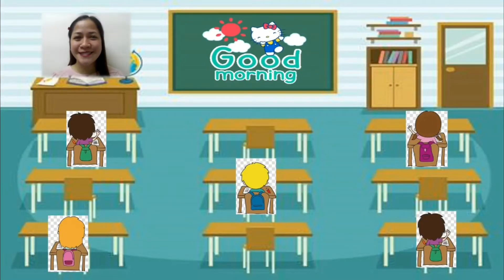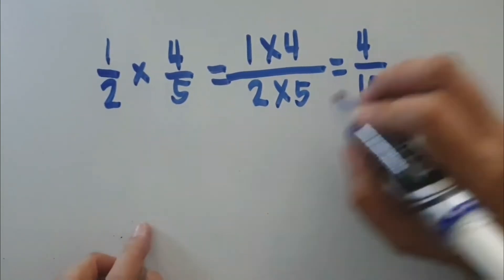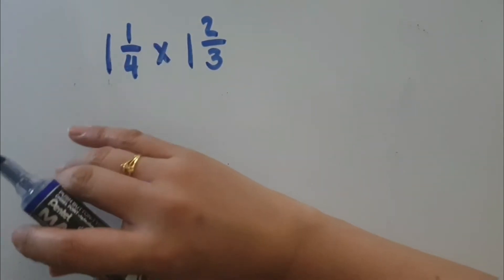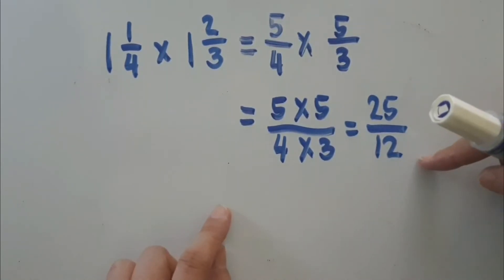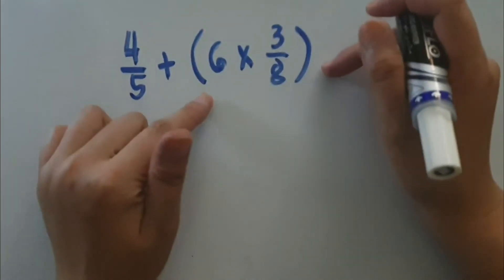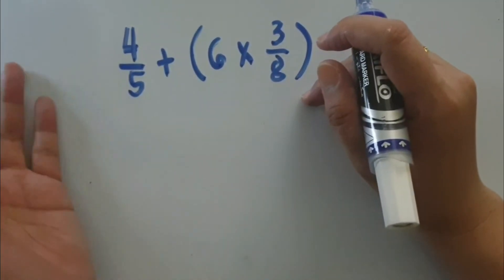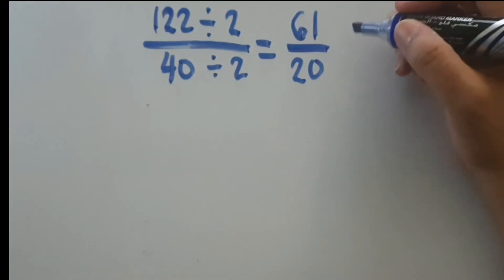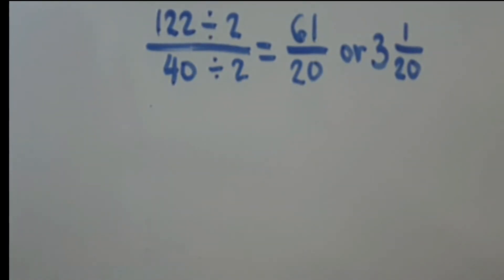Multiply Fractions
Go Math 6, Lesson 2.3